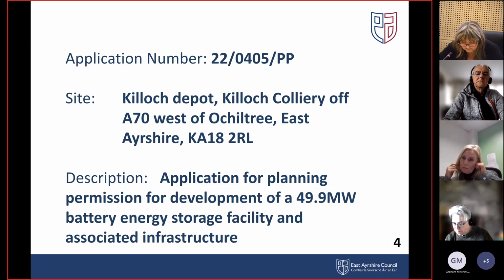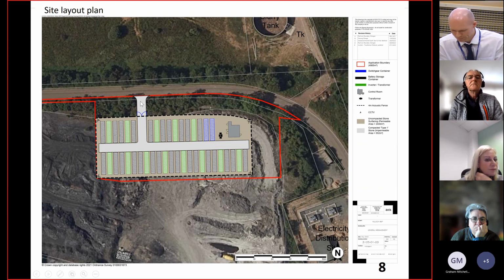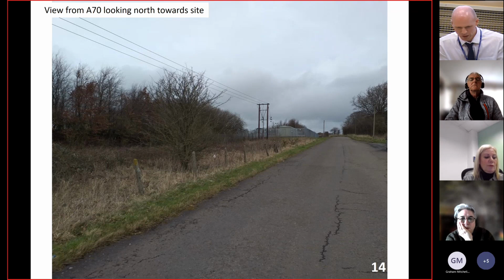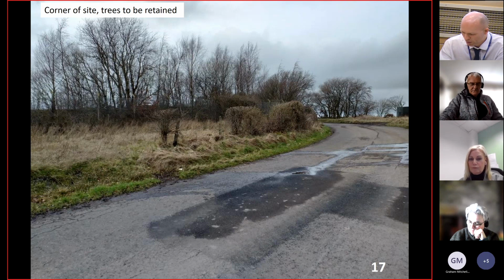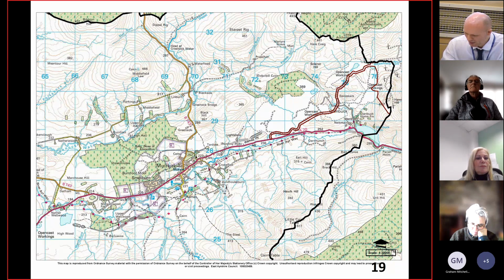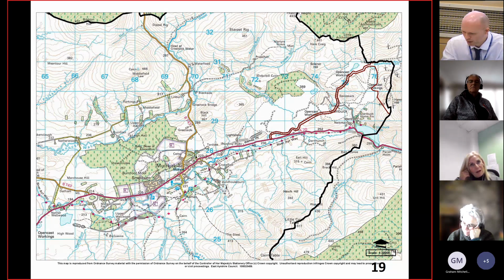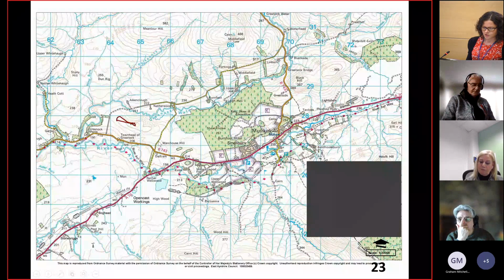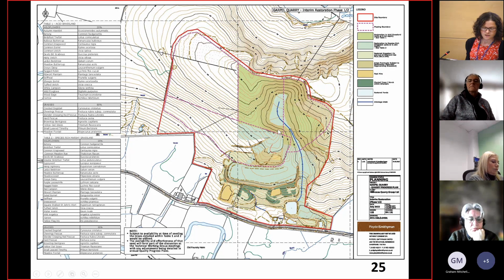Planning Committee Meeting 24 March 2023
Recording of East Ayrshire Council Planning Committee Meeting 24 March 2023